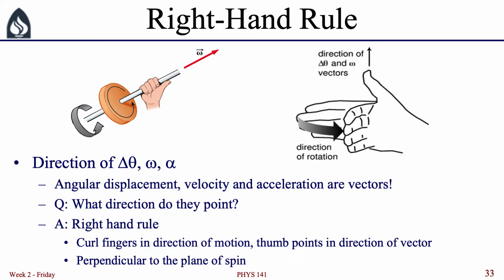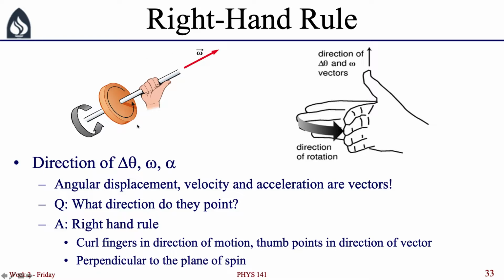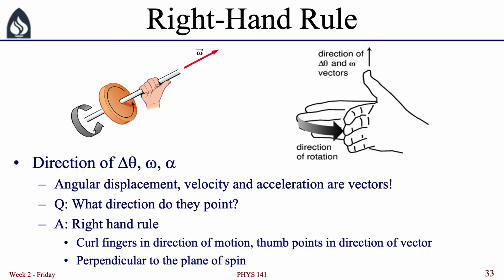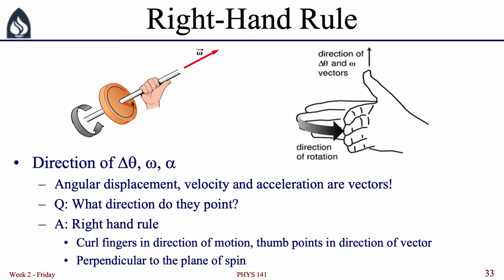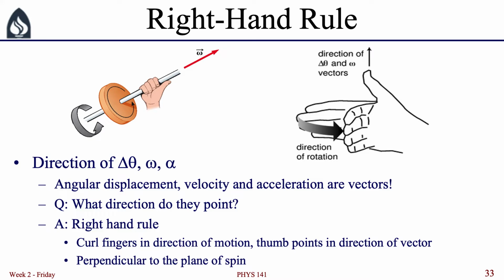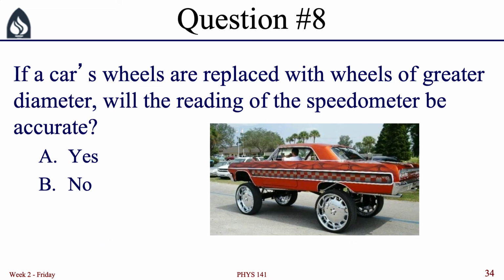PHYS141 Lesson10 Ch9 Sec1 7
Right Hand Rule for Angular Motion Vectors, Poses Question 8